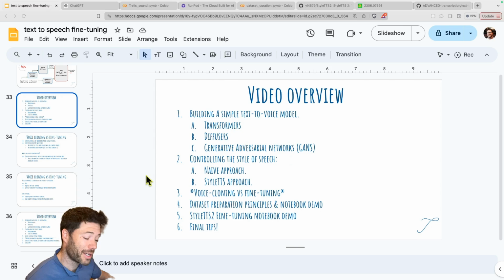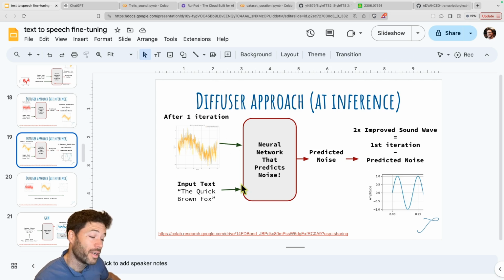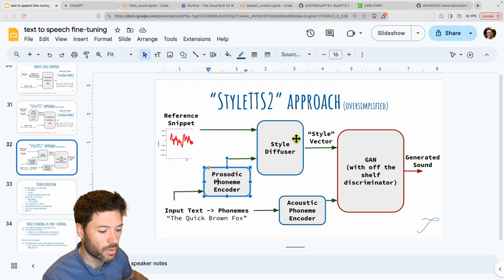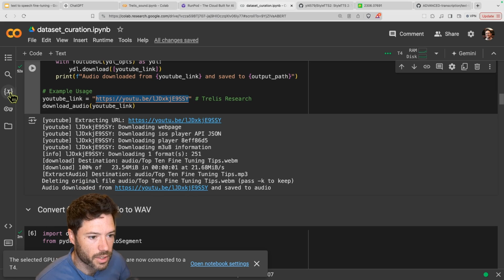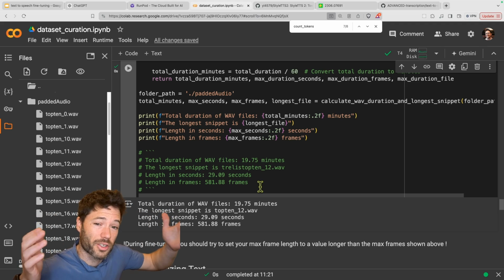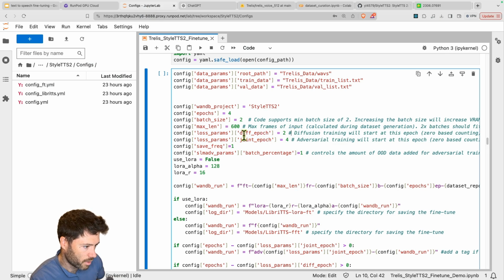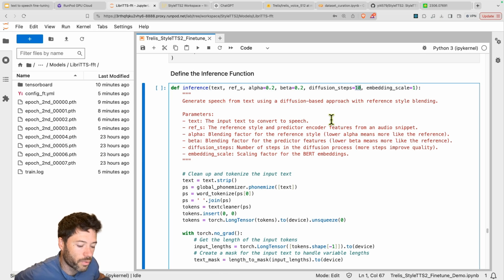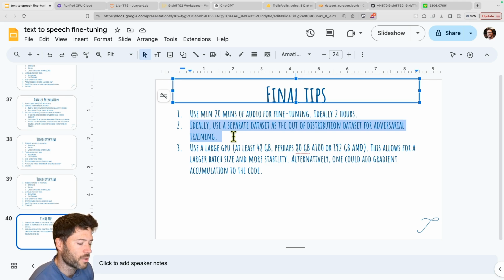Text to Speech Fine-tuning Tutorial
🎙️Custom voice AI (ASR & TTS) for enterprise — you own the model

🗝️ Get Trelis All Access (Trelis.com/All-Access)
1. Access all SEVEN Trelis Github Repos (-robotics, -vision, -evals, -fine-tuning, -inference, -voice, -time-series)
2. Support via Github Issues & Trelis’ Private Discord
3. Early access to Trelis videos via Discord

CREDIT: Rohan Sharma for his contribution to this video.

🤝Are you a talented developer? Work for Trelis

TIMESTAMPS:
0:00 Voice-cloning and fine-tuning text-to-speech models
0:40 Video Overview
1:36 Understanding text to speech models
6:29 Text to speech Transformers
8:14 Diffusion networks for text to speech
11:59 Generative Adversarial Networks for Text to Speech
15:05 Controlling style in text to speech models
18:34 StyleTTS2 Text to Speech
23:25 Voice cloning versus fine-tuning
25:44 Dataset preparation tips for voice cloning
28:11 Materials, Code, Scripts
30:06 Dataset preparation for StyleTTS fine-tuning in Colab
46:17 Fine-tuning StyleTTS2 in a Jupyter Notebook
1:00:06 Text to speech inference and performance
1:10:45 Understanding losses.
1:11:18 Voice Cloning performance without fine-tuning
1:13:31 Dataset and Fine-tuning tips
1:15:00 Trelis Internships